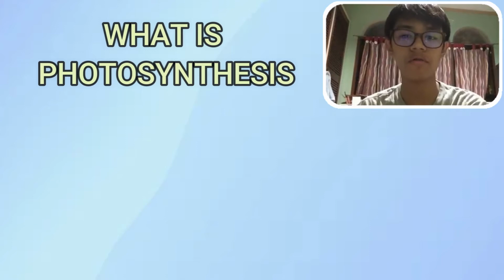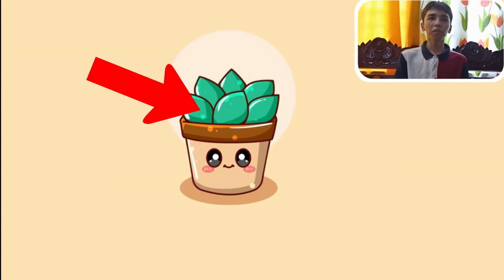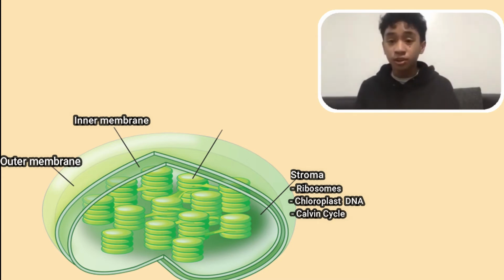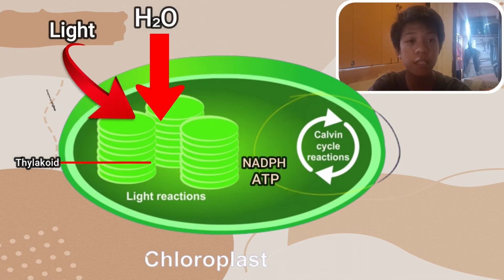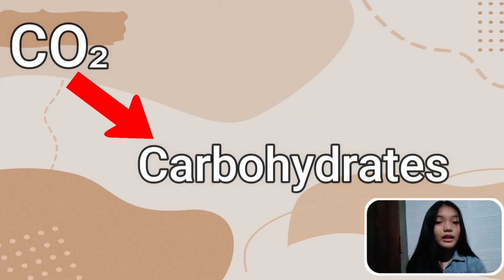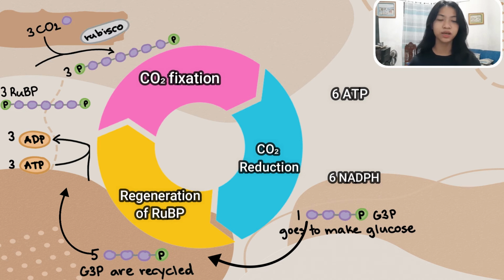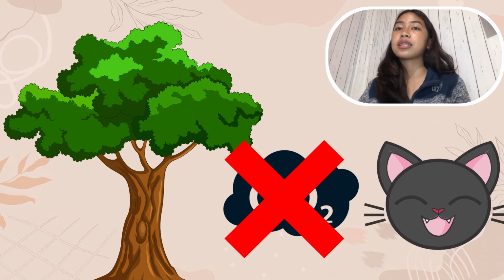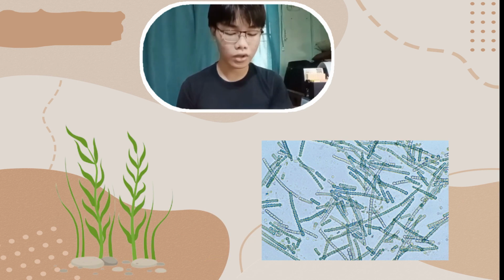PHOTOSYNTHESIS VIDEO LESSON By Grade 9 Einstein